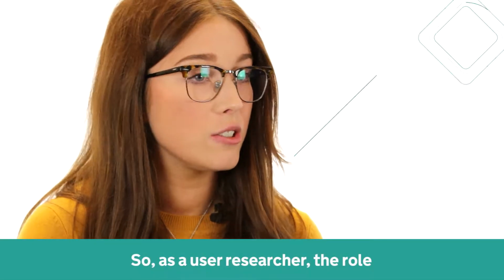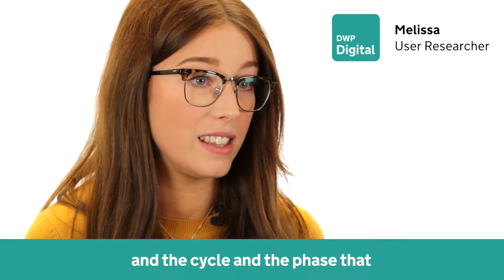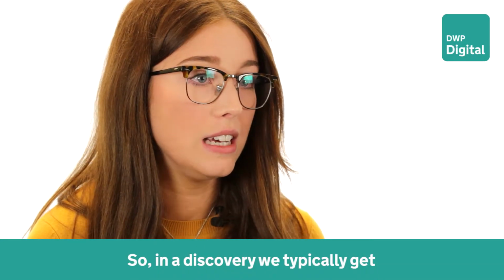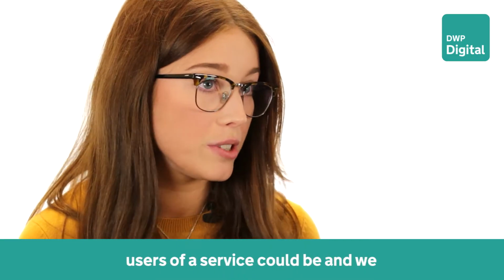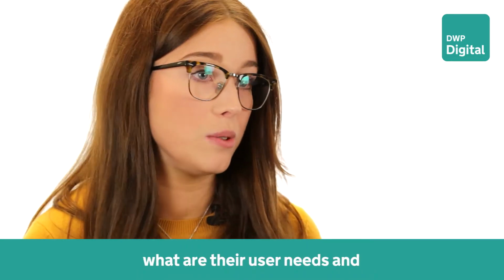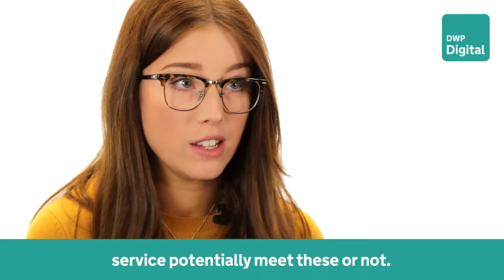User Researcher Melissa - The role can vary between different projects...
Melissa tells us about her experiences as a User Researcher at DWP Digital.

If you’d like to know more about our work and roles within DWP digital,